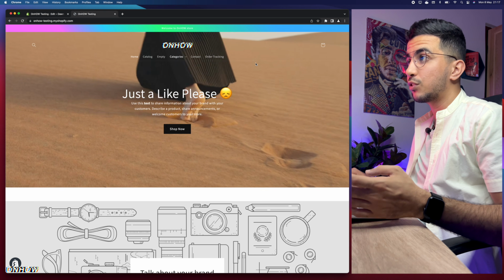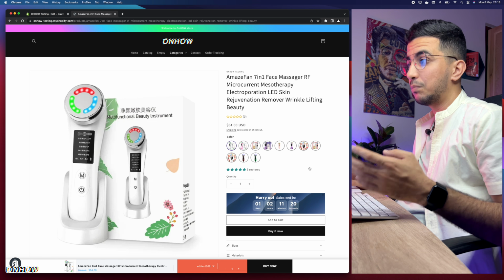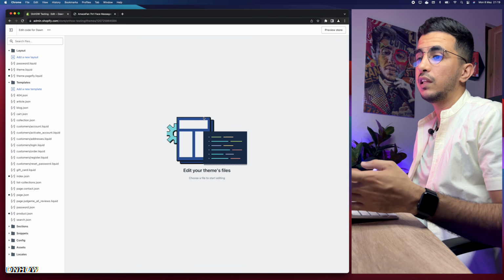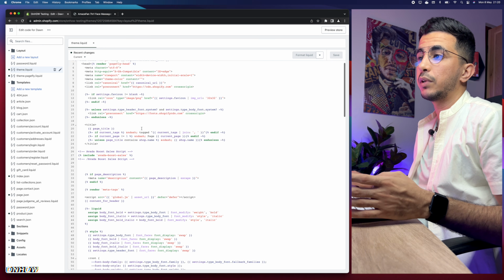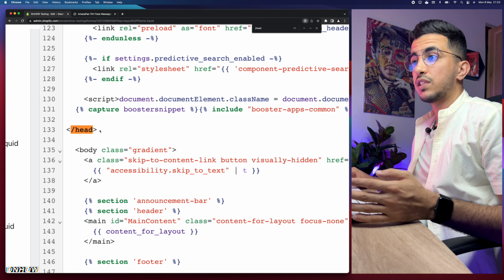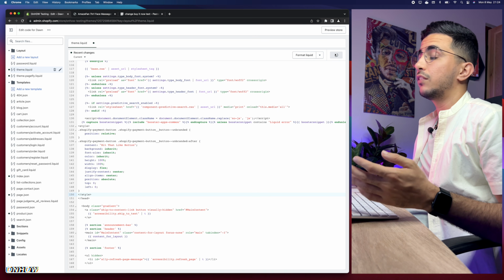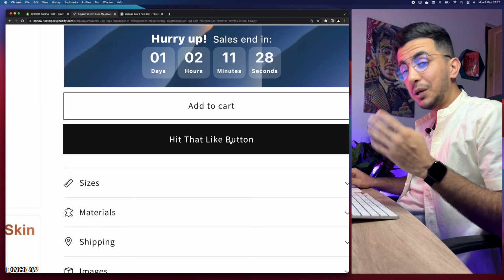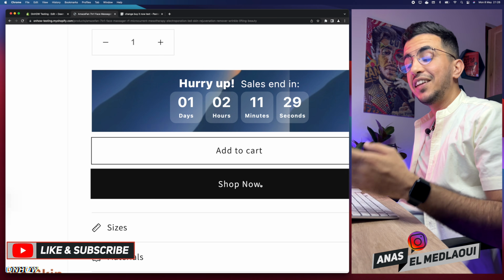How To Change Buy It Now Button On Shopify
In this tutorial i will show you how to change buy it now button text on Shopify and edit the text to any call to action words you want instead of using buy it now.
Changing your buy it now button on Shopify is actually important to make your store unique and with different call to action text, this small change can make a big difference in the overall look and feel of your Shopify store, while also helping you get more sales.
Changing the buy it now button text on Shopify can help you create a unique shopping experience for customers, which will encourage them to purchase from your store again and again, it’s also an easy way to stand out from other shops who have similar products or services as yours, giving your Shopify store's customers something different when they shop with you instead of just another generic “buy it now” button.